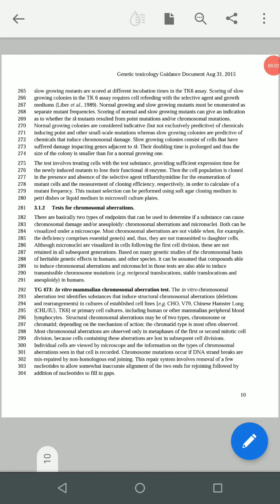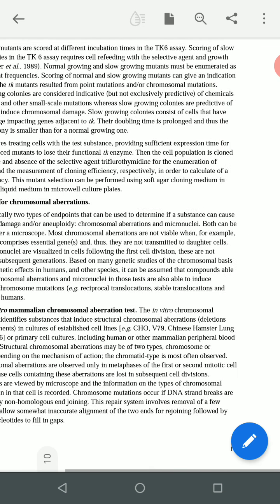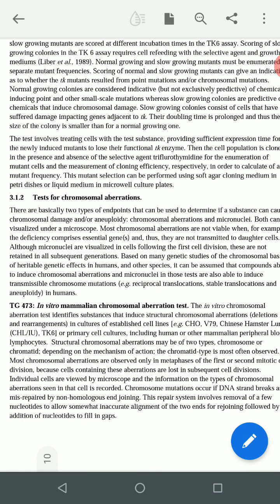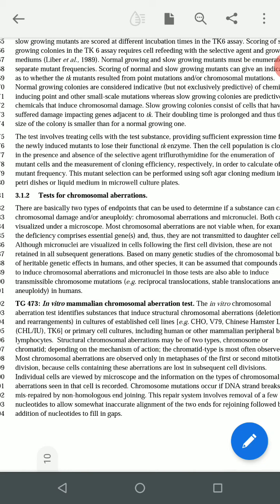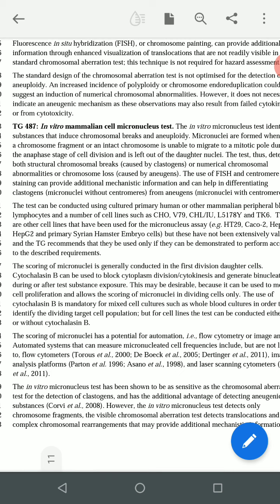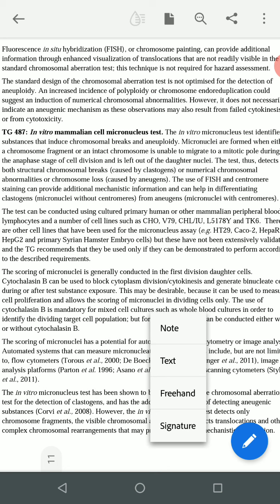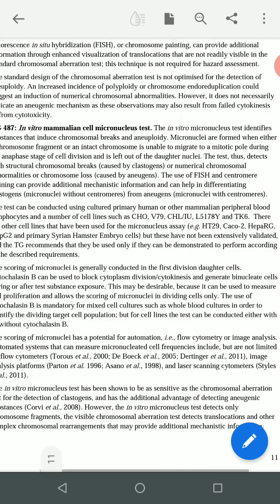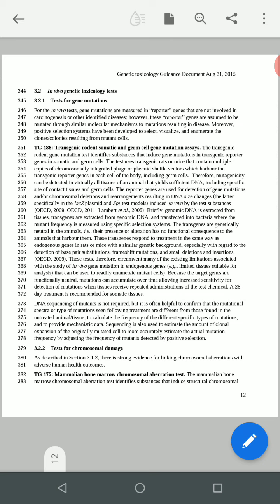May 16, 2020